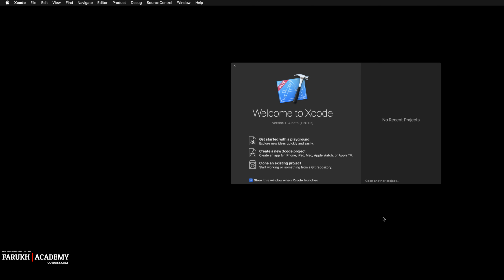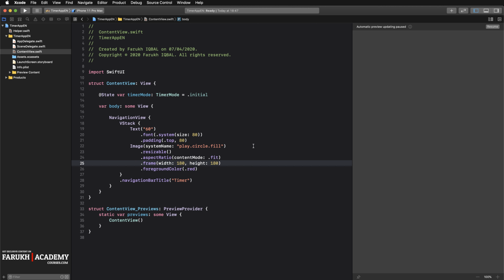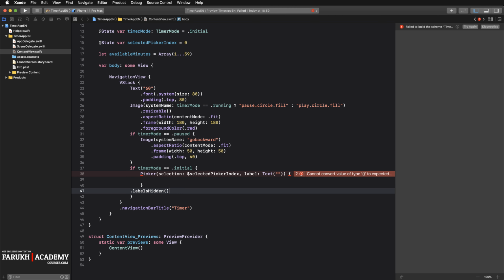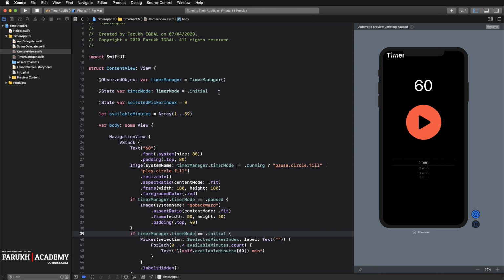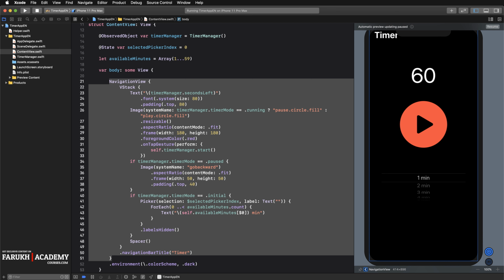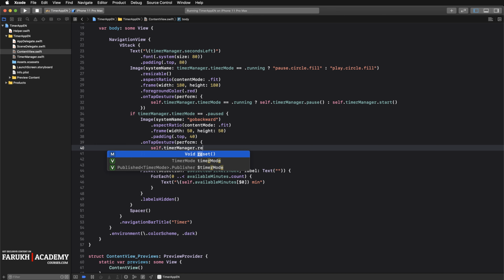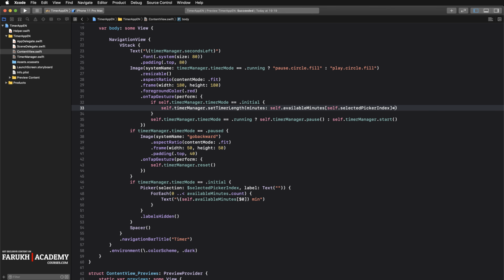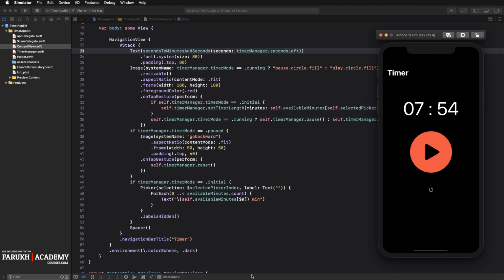SwiftUI: How to create a timer app?